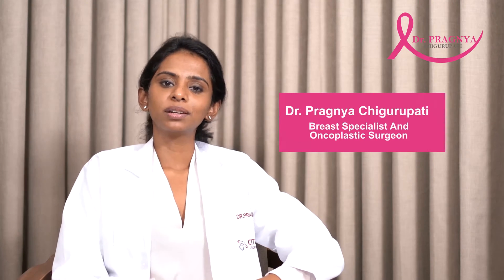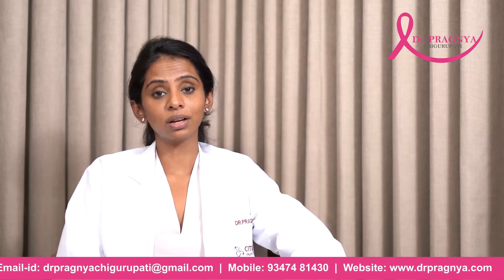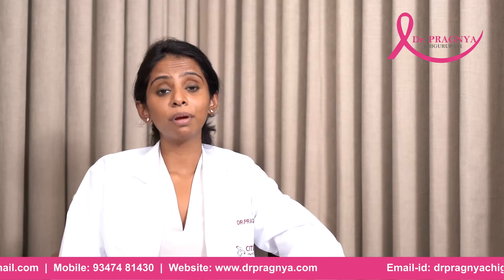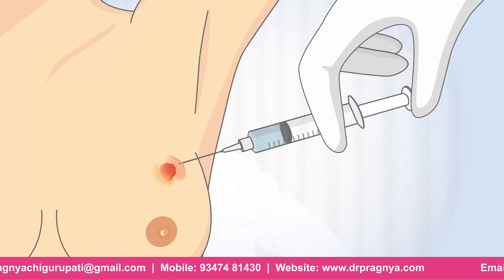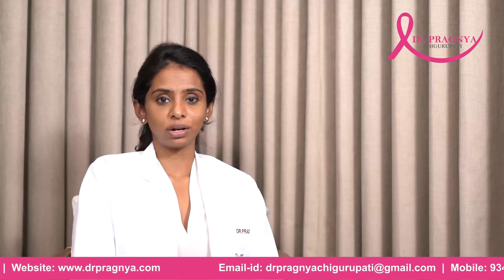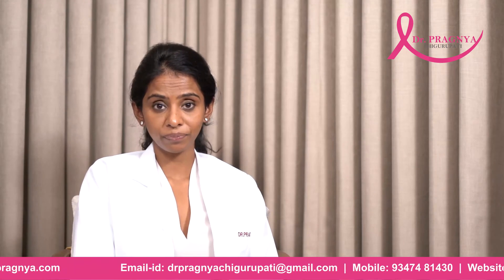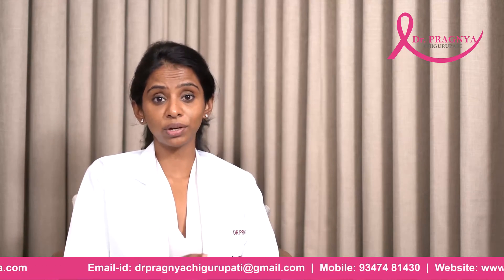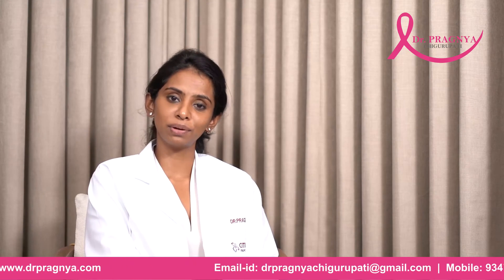Fibroadrenoma - It's diagnosis and treatment.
Let's learn about Fibroadenoma- it's symptoms, diagnosis, treatment. Can fibroadenomas turn into breast cancer? Do fibroadenomas need to be biopsied?